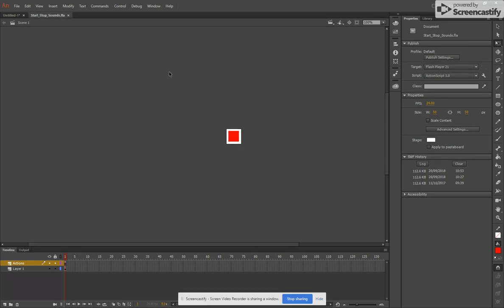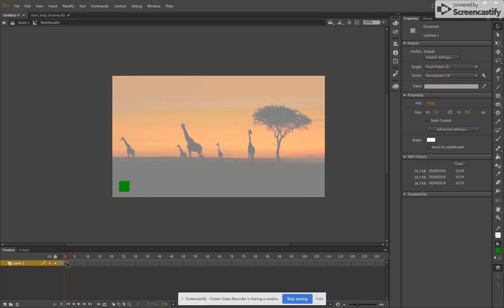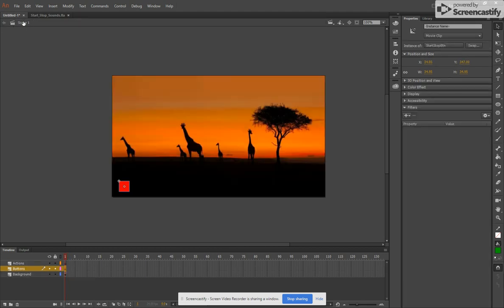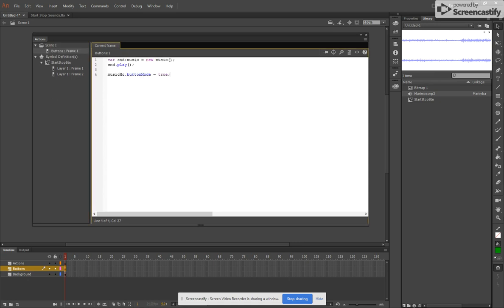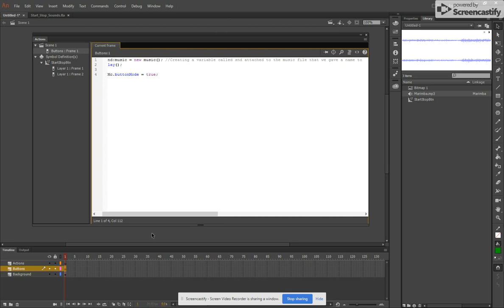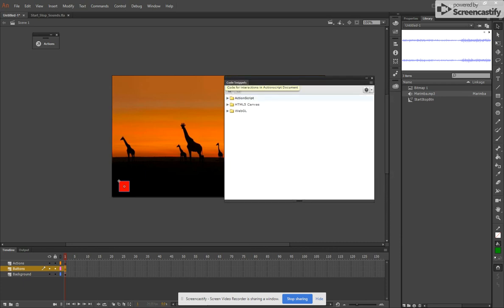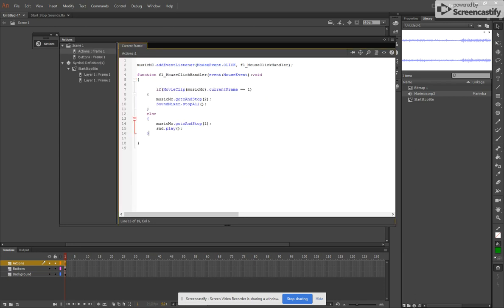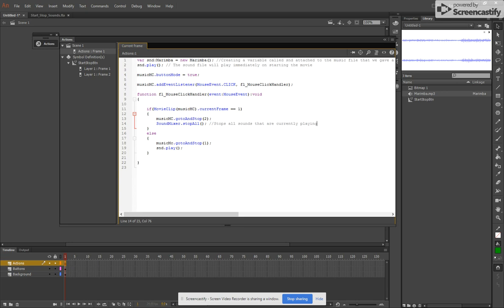Sep 20, 2018 11:02 AM